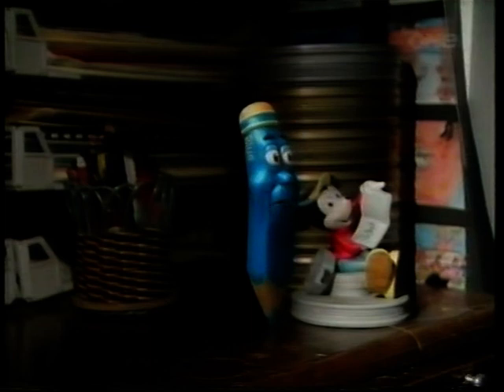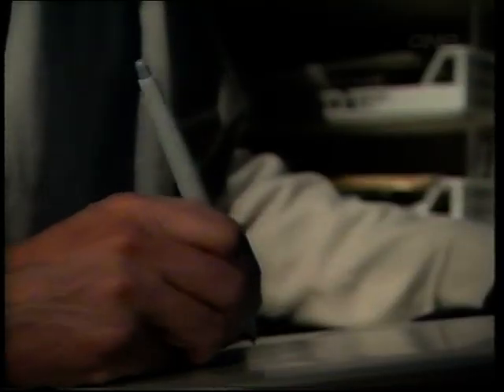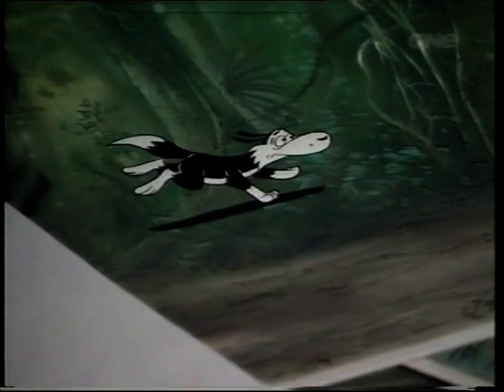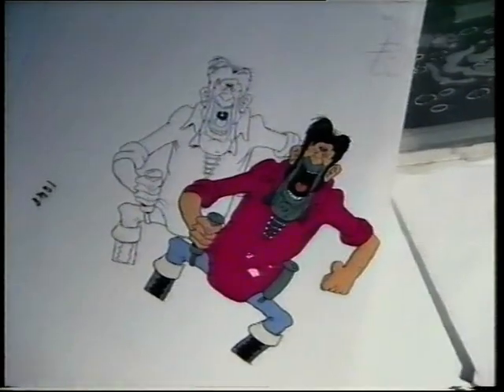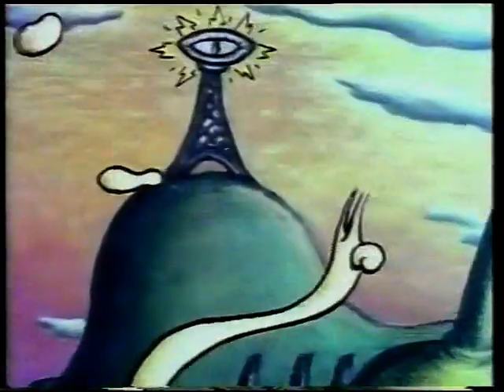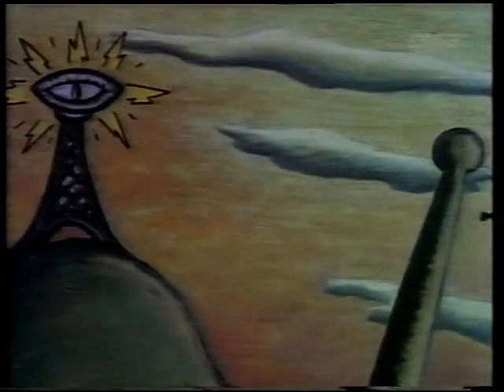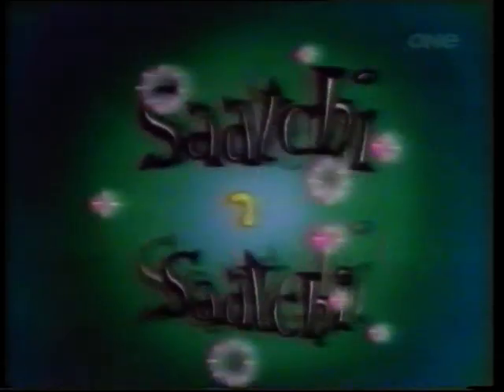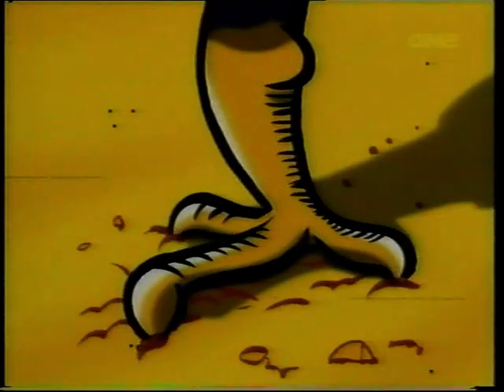FROM LEN LYE TO GOLLUM nz P3